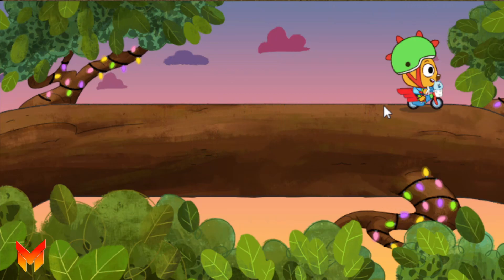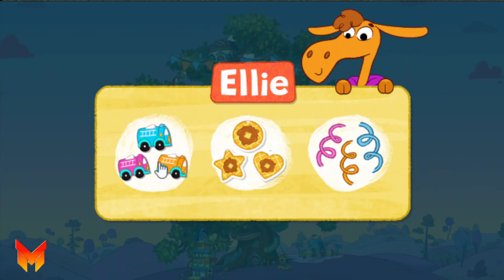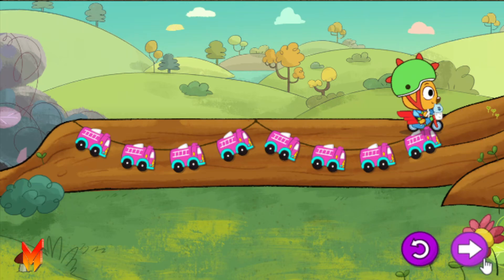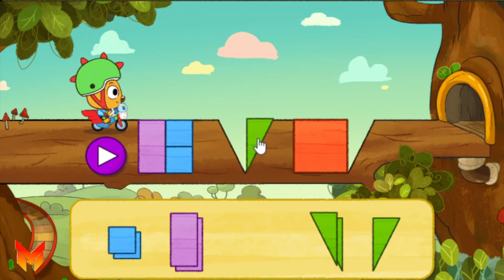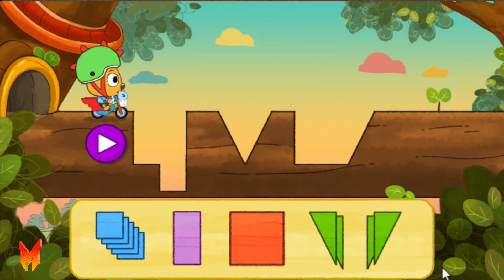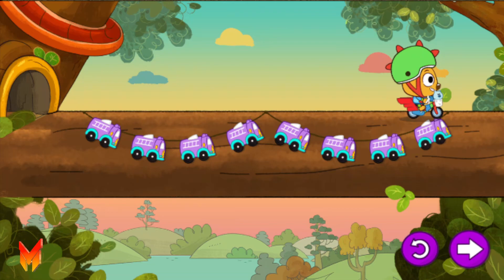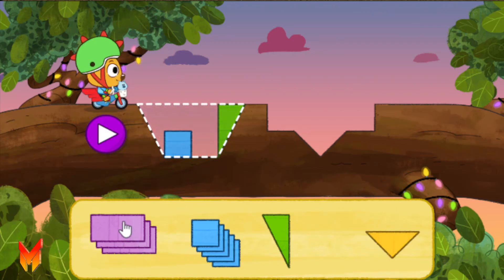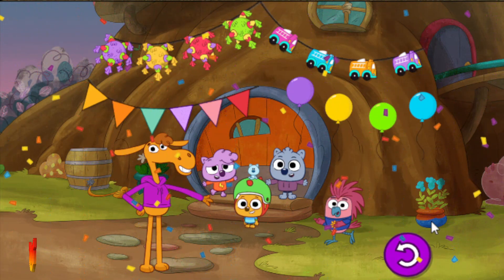Road Repair Work it Out Wombats Games and Stories Episodes 12